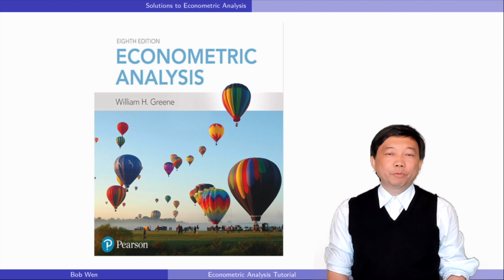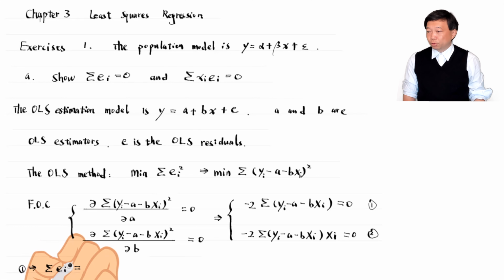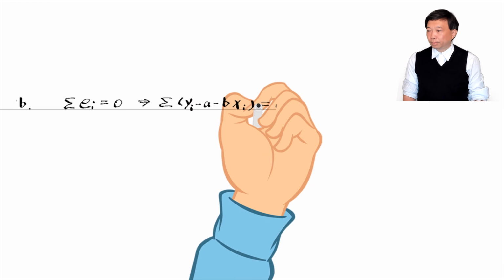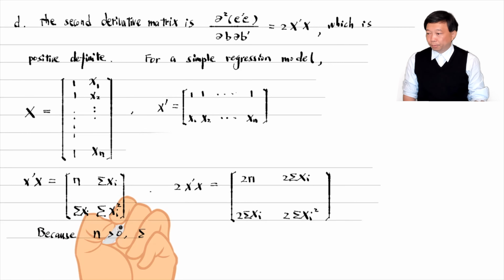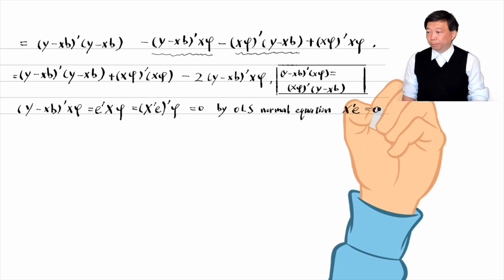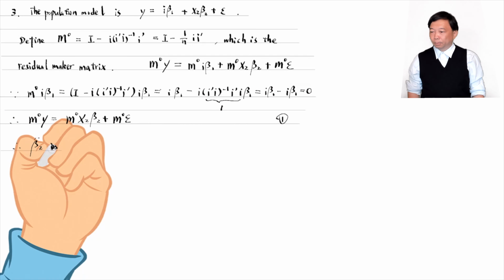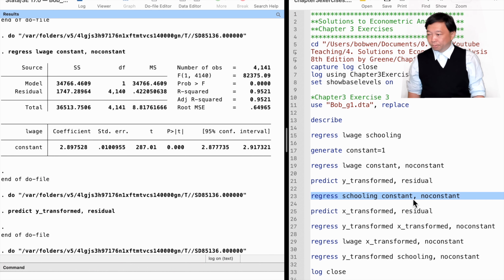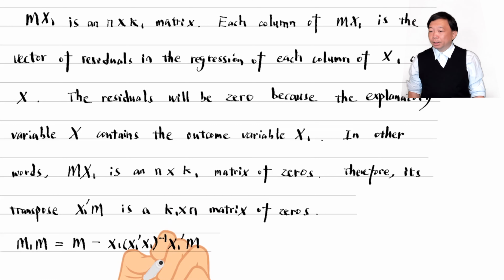【Solutions to Econometric Analysis】Tutorial 1: Chapter 3 Least Squares Regression Exercises 1-4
00:00 Exercise 1
09:40 Exercise 2
12:33 Exercise 3
17:38 Exercise 4

Hi, I am Bob. Welcome to My Solutions to the textbook Econometric Analysis 8th Edition by Professor William Greene. They can help you better understand what you have learned. Real-life examples and simulations in Stata are provided when possible. I will also post links to basic econometric concepts and estimation methods related to the solutions.

1. Solutions to Microeconomics Theory and Applications with Calculus 5th Edition,
2. Solutions to Introductory Econometrics A Modern Approach 7th Edition,
3. Introductory Stata (2022),
4. Introductory Microeconomics (2022), and